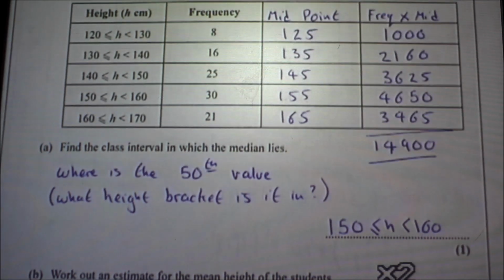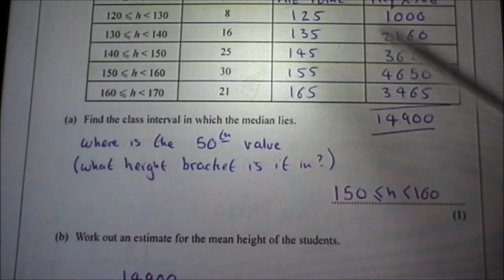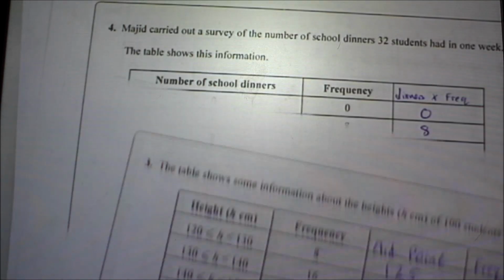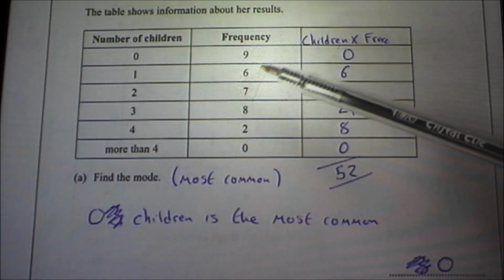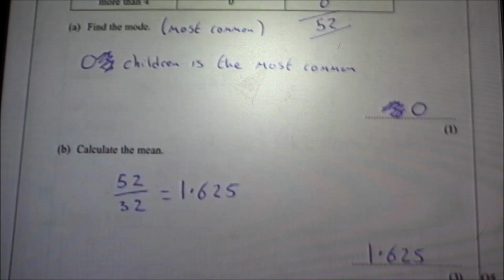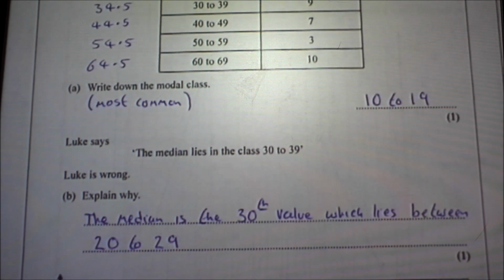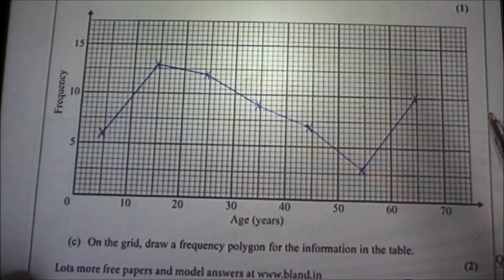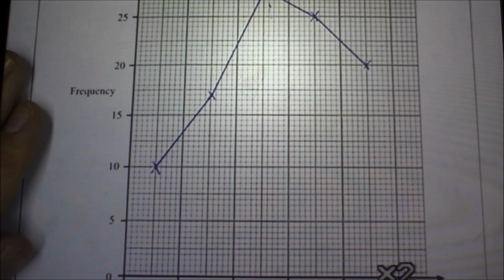Frequency Questions higher GCSE